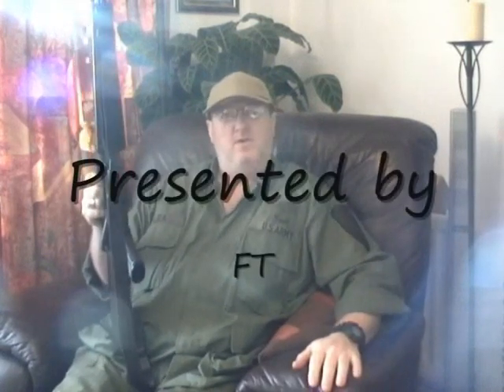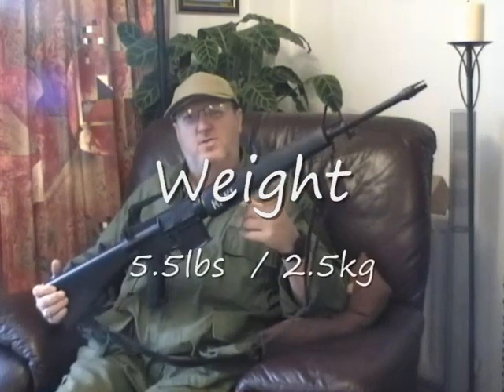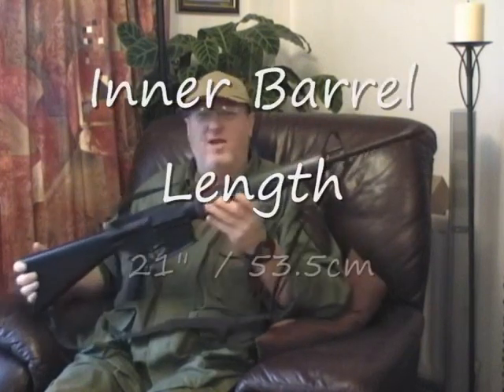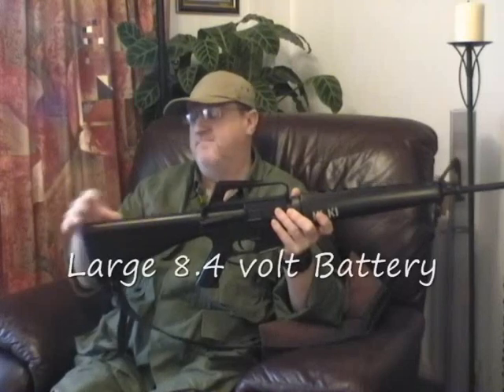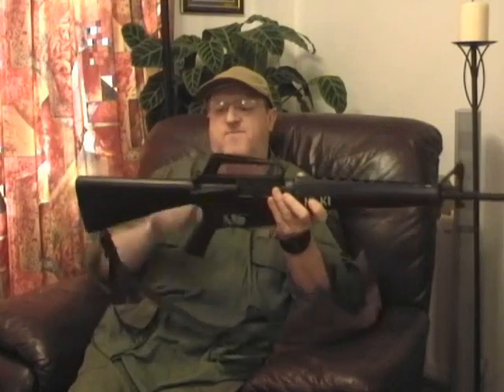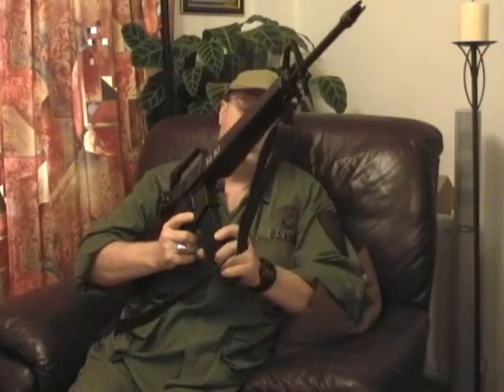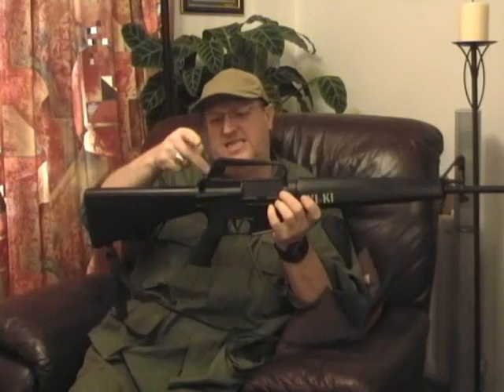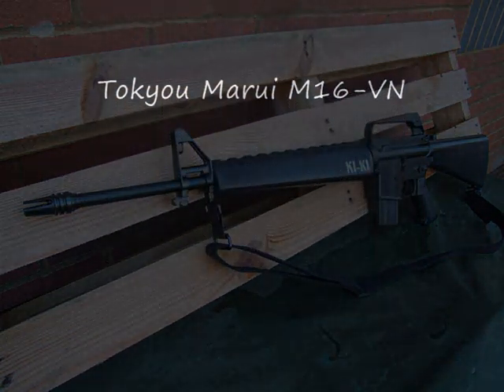Review of my TM M16-VN part 1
Part 1 of a 2 part "Armchair Review" of my Tokyo Marui M16-VN